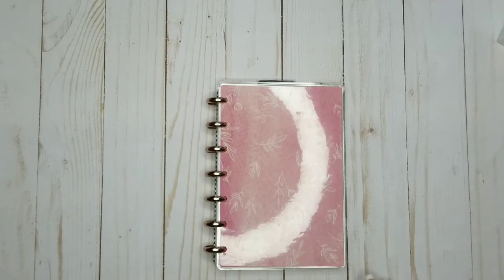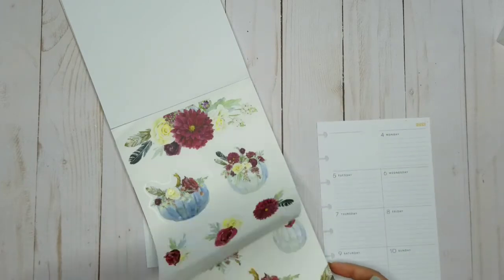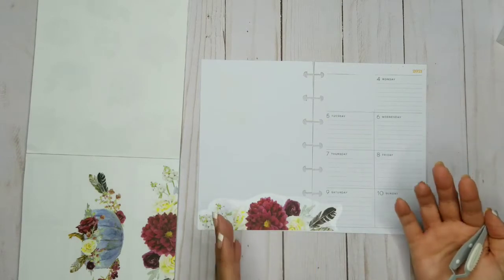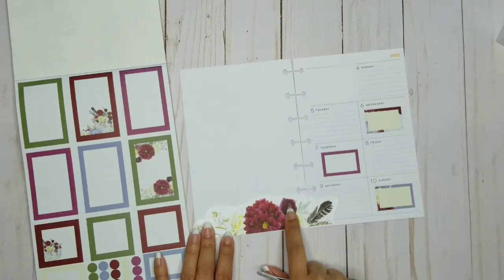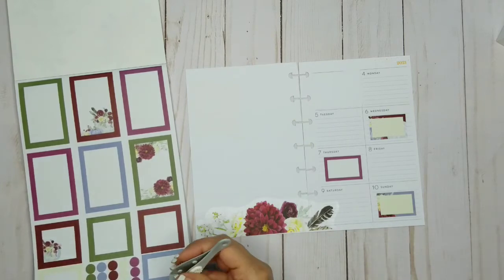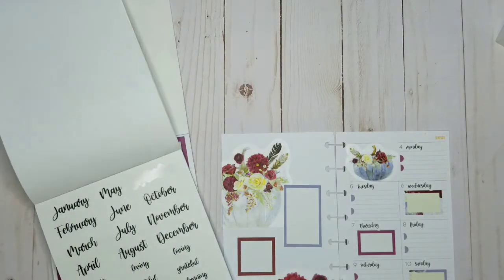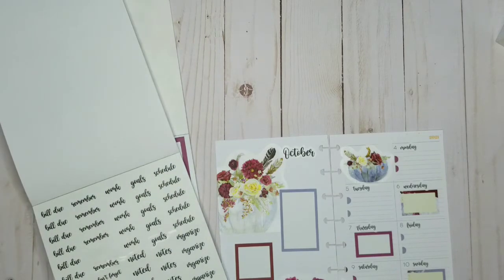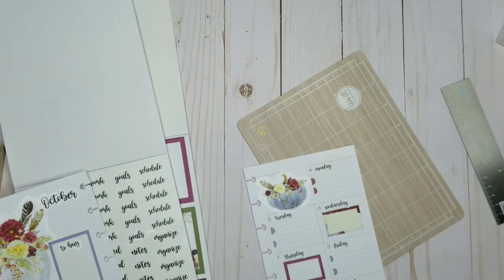Fall Pumpkins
Watch how I use Heather Kell's Fall florals and Live Love Posh's Functionally Chic to create this spread!! ❤❤❤